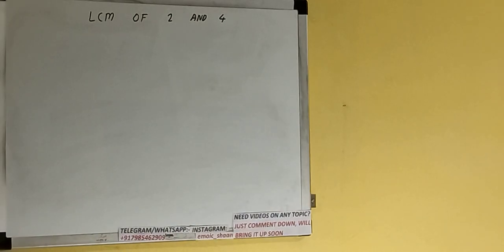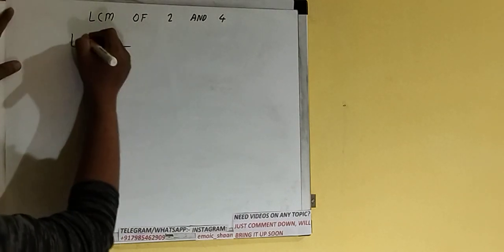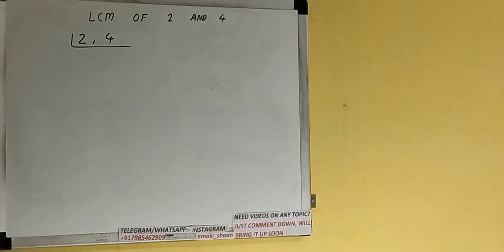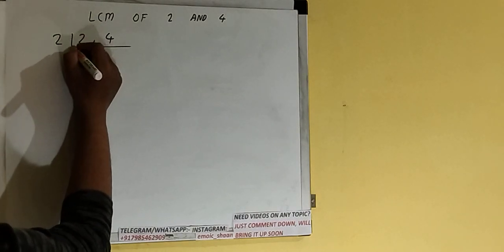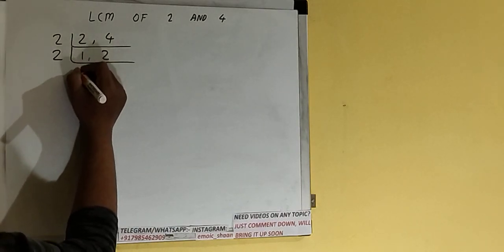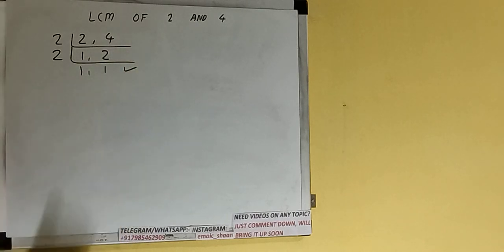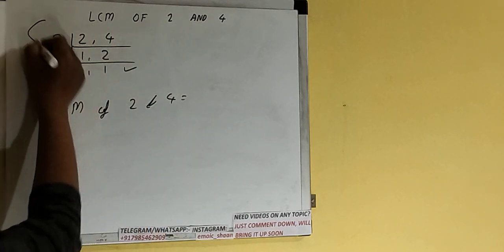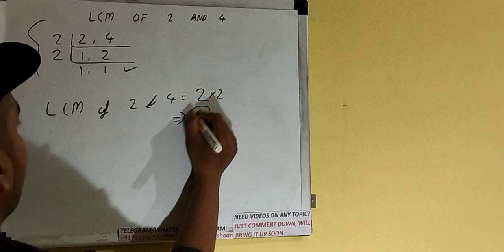LCM OF 2 AND 4